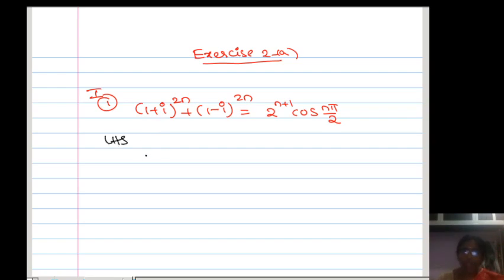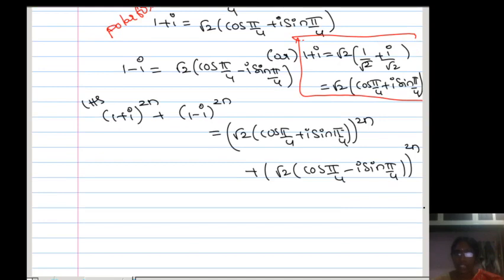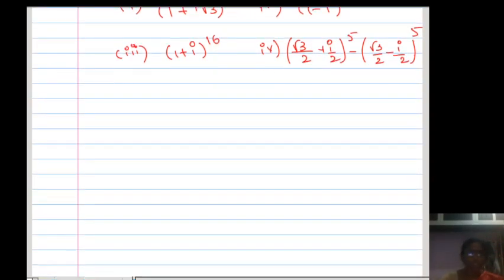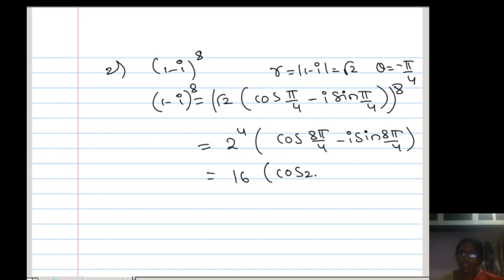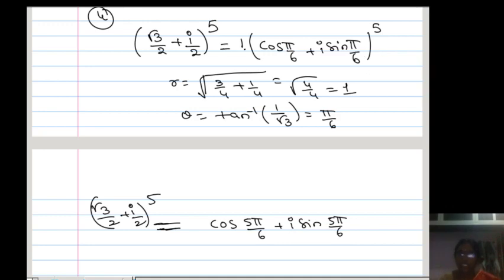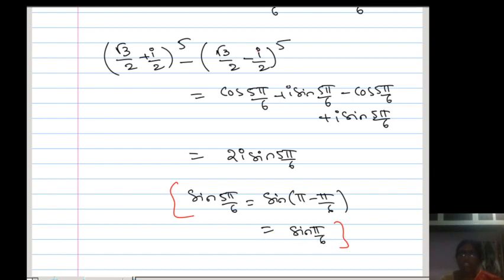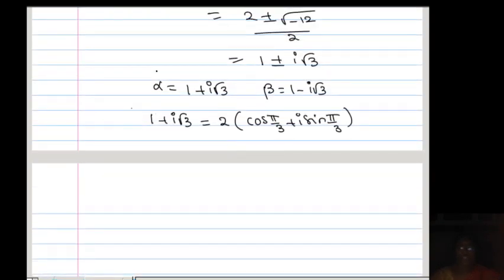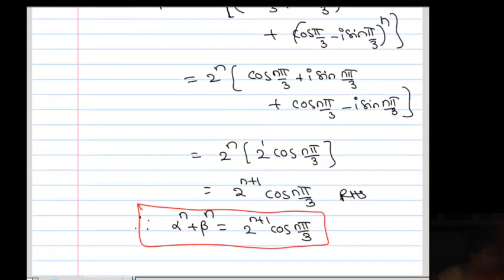Exercise 2a part 1